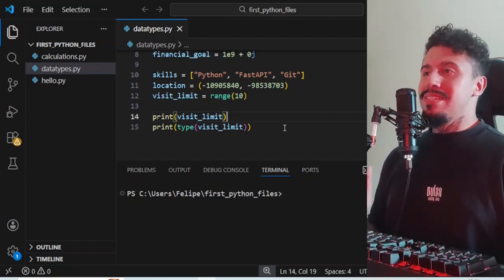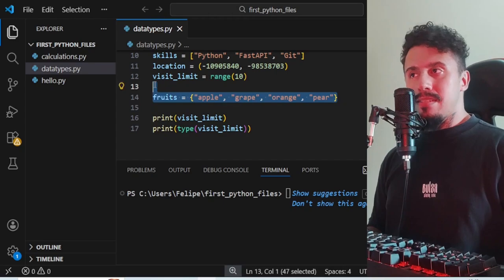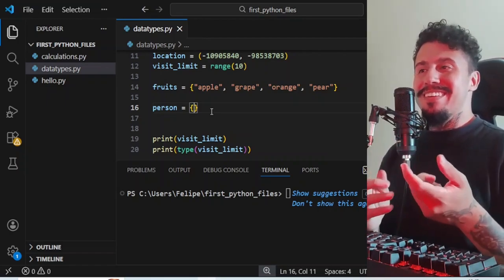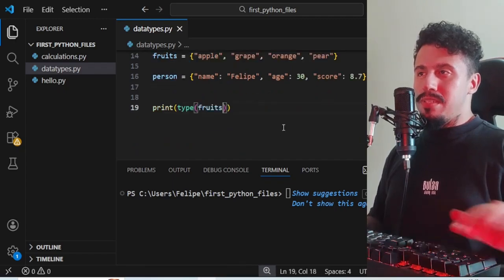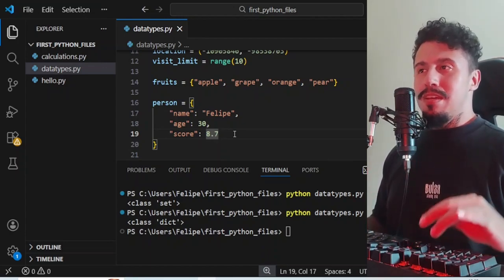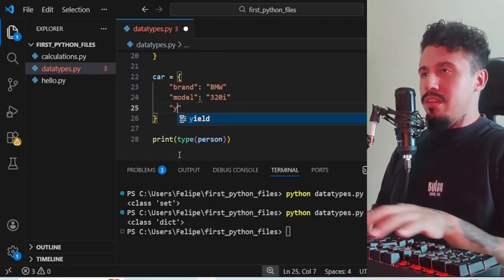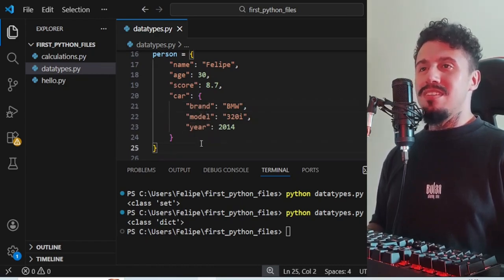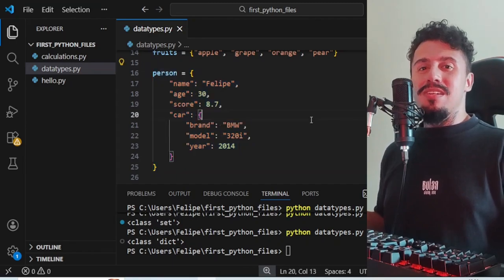Master Sets & Dictionaries in Python in 11 Minutes (Mapping Data Types Explained) | Felipe Matos